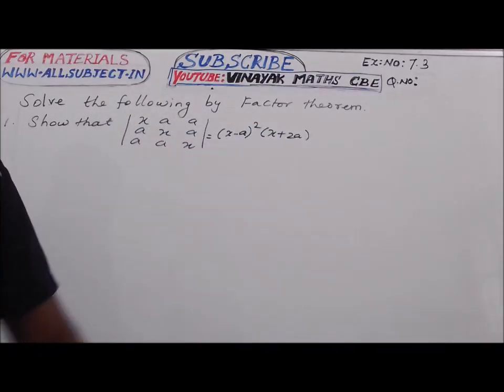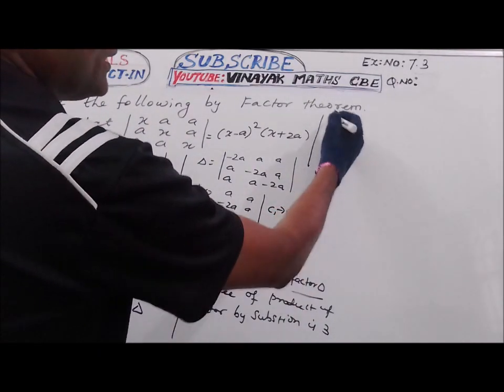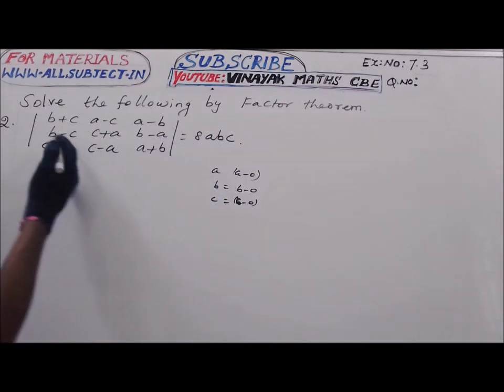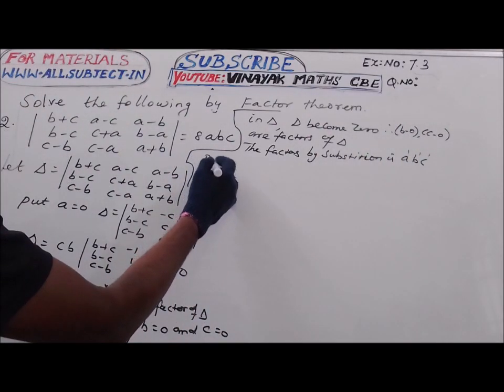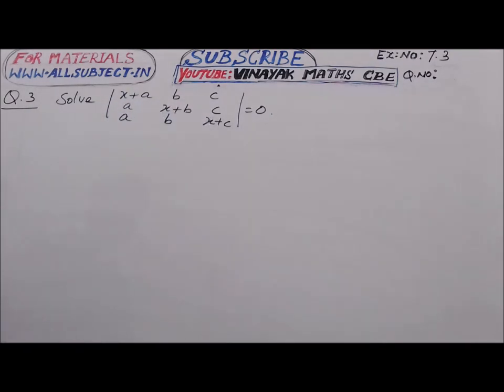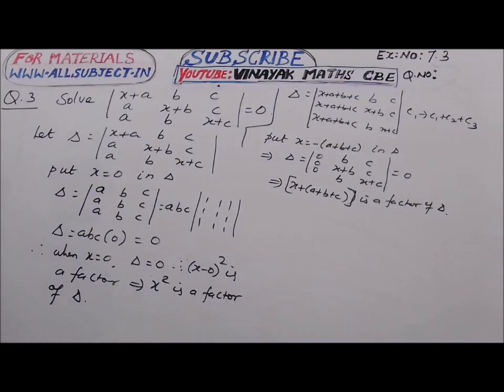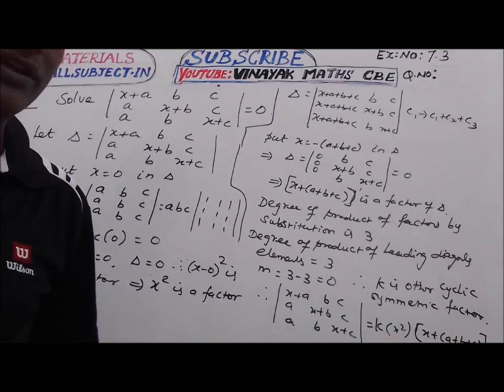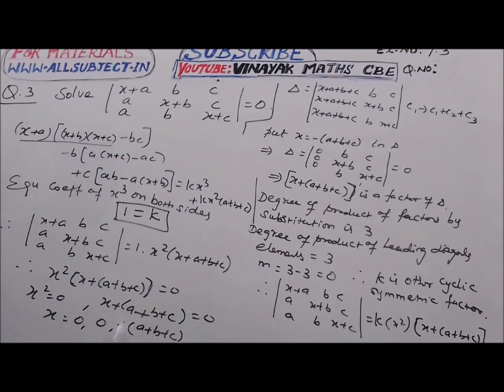7_TN SAMACHEER CLASS 11 MATHS EX 7.3 PART 1 FACTOR METHOD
Solution of determinants equation by factor method